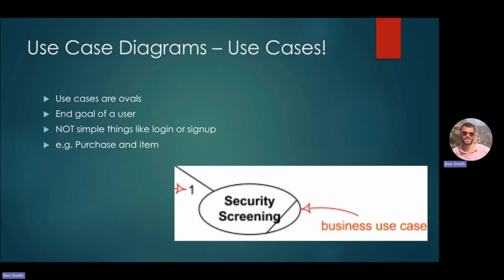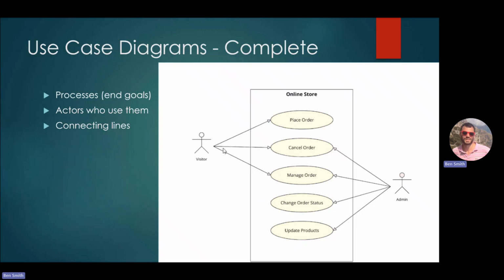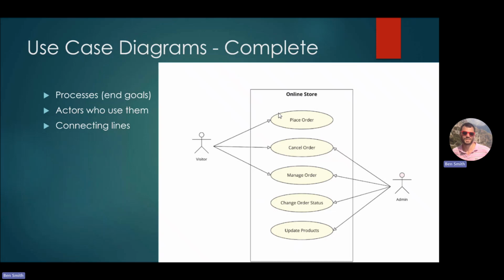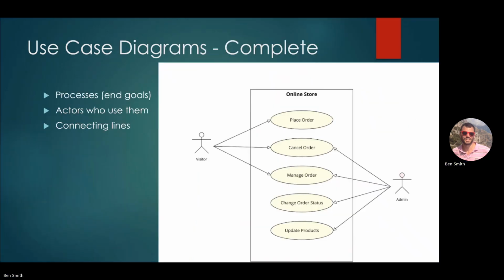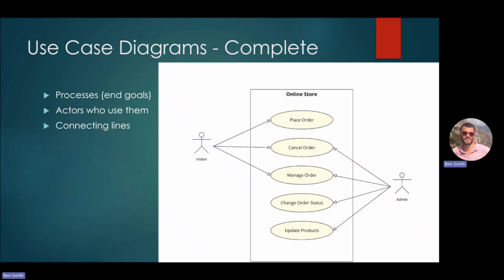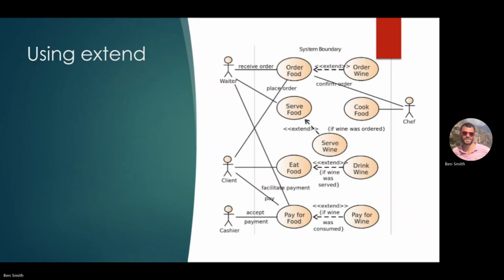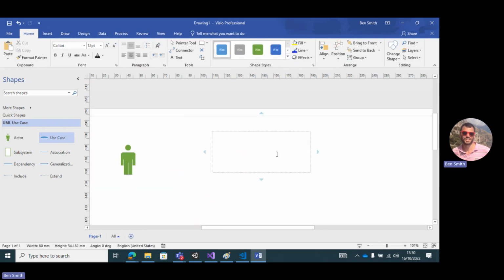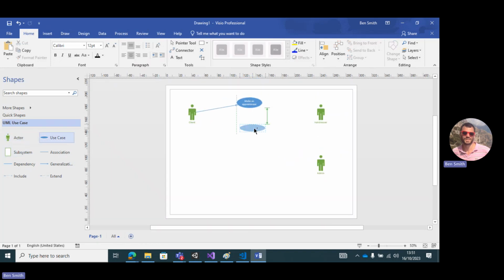UML CASE diagrams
Unit 23 how to create UML Use Case Digrams

Timestamps:
00:00 - What is UML, way to layout code and classes and understand the functions
01:00 - What does a class encapsulate
01:25 - Different symbols in a USE CASE diagram, what tasks can each actor or user do
02:30 - Different kinds of processes in a use case diagram
03:19 - Extensions of processes (food order , drinks order)
11:50 - Creating the USE CASE diagram in VISIO for the hairdressing app